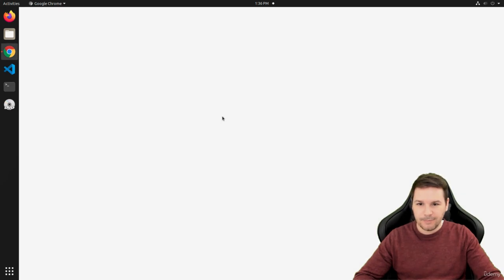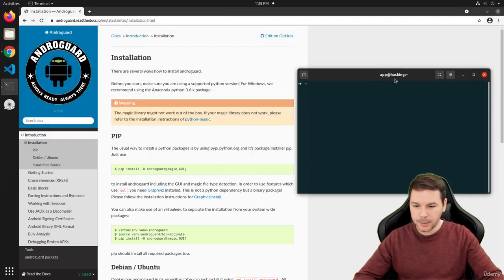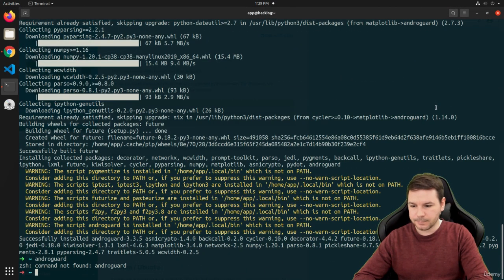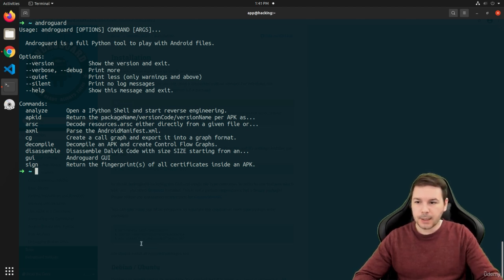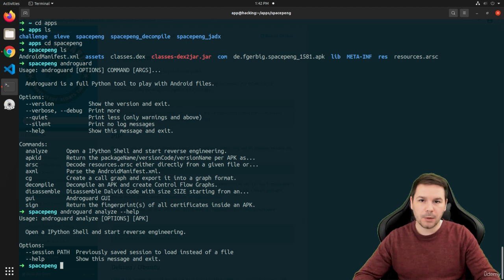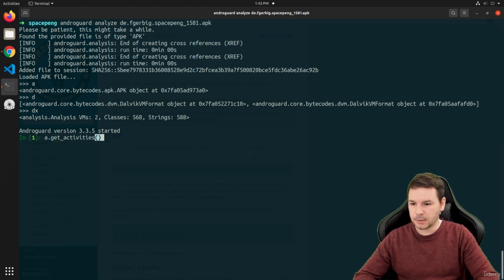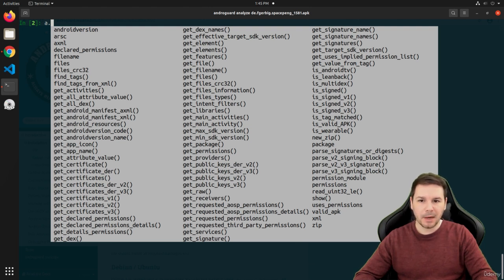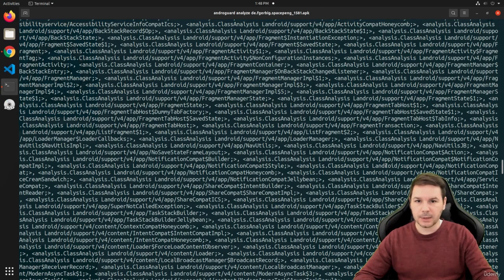39 Reversing Apps